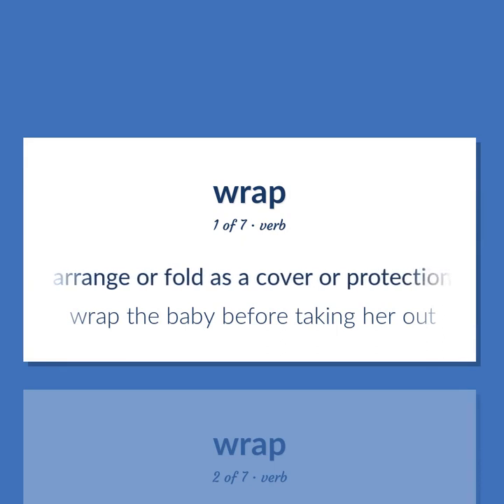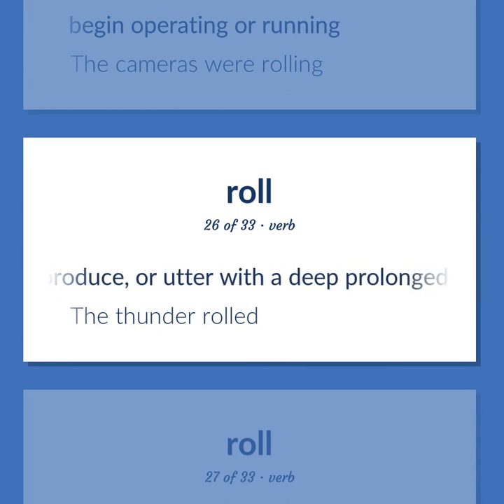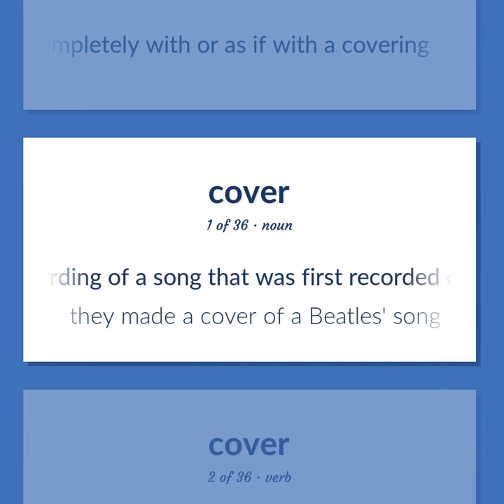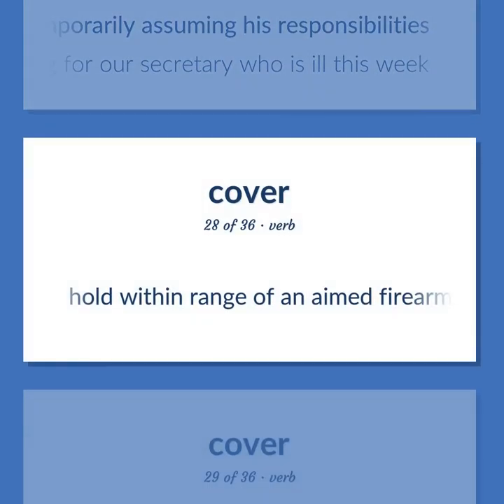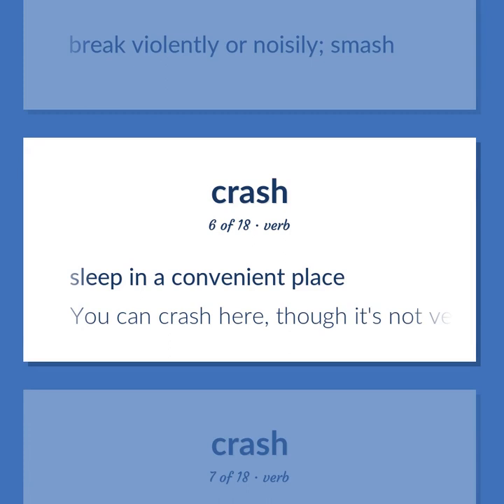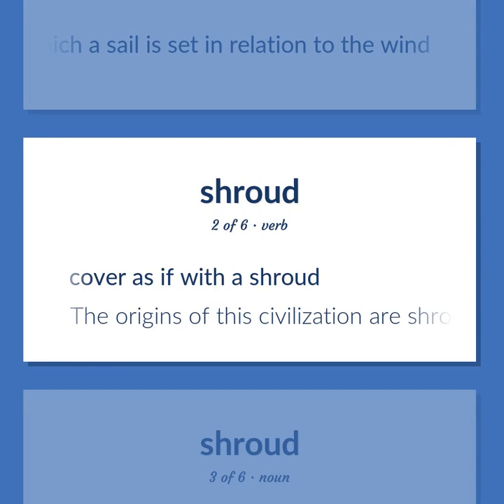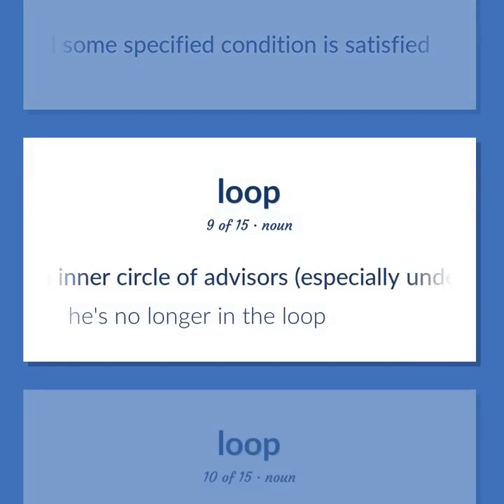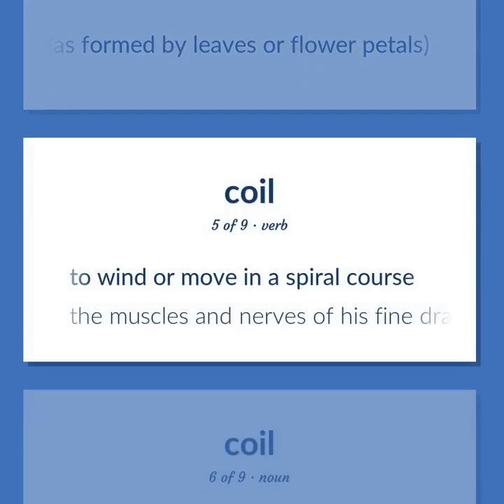Wrap - 247 English Vocabulary Flashcards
WRAP meaning. Following our free educational materials, you learn English in a great way with ease and efficiency.